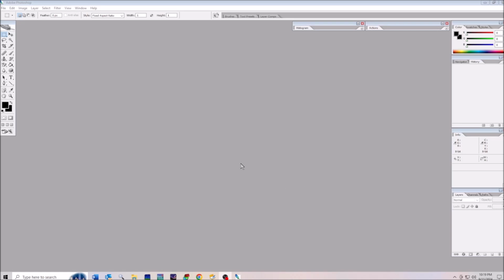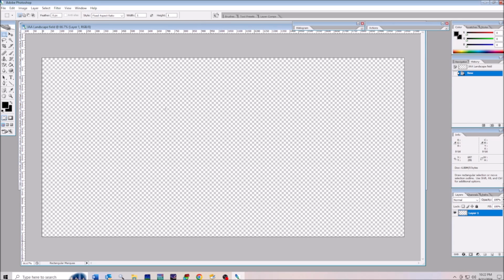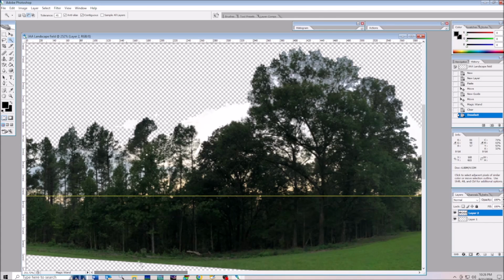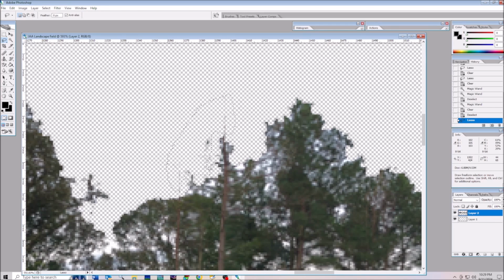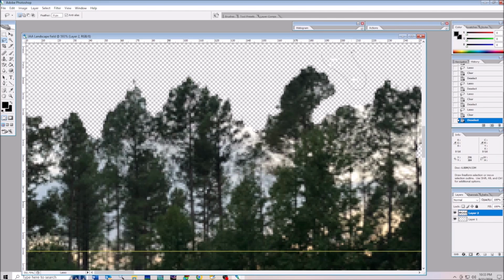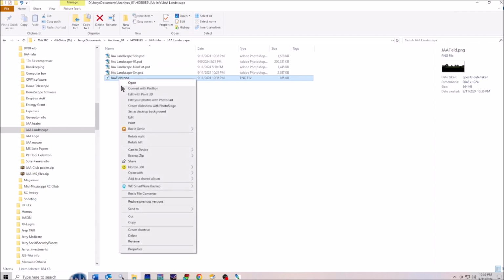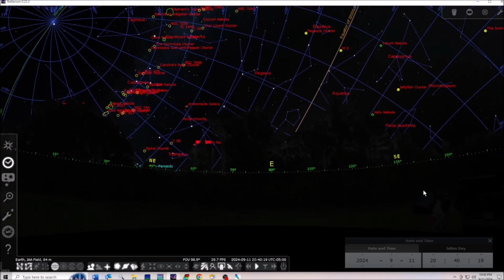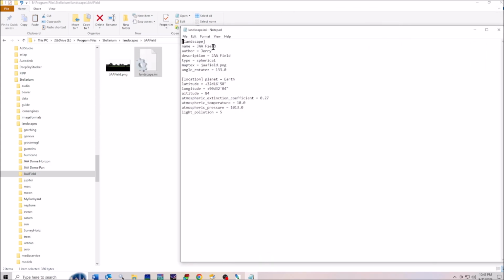Custom Landscape Stellarium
Video covers editing the iPhone panorama file, made in an earlier video, to the size required for a Stellarium landscape of the Astronomy Club’s observing field.  I also cover putting the landscape file and INI file in the Stellarium Landscape folder.

While making this video I had Movie Marker crash on me right after I finished all my edits and inputs.  In my Architectural career days, I got into the habit of saving what I was working on every 15-minutes.  So, after the same issue happened with Movie Marker, I decided to save the movie file at the start and a couple of times during the editing process and right before putting THE END screen in I saved the file.  Glad I did because, while I was putting THE END screen in, the program crashed.